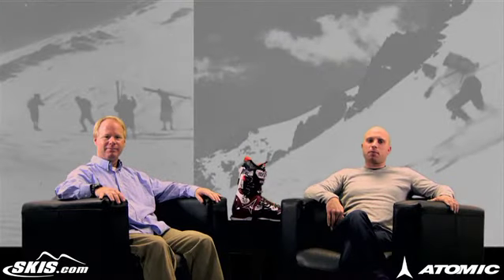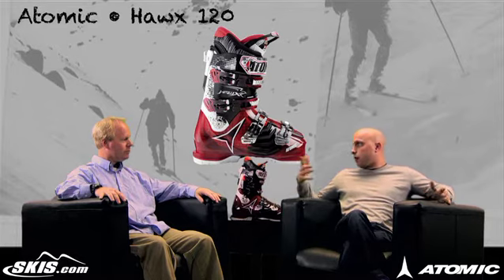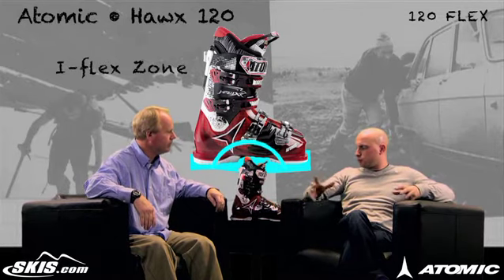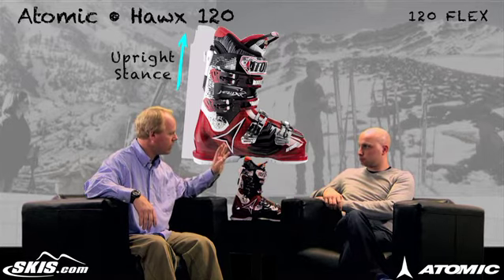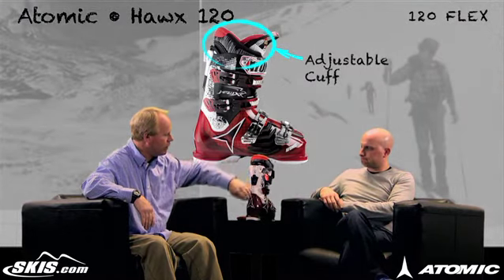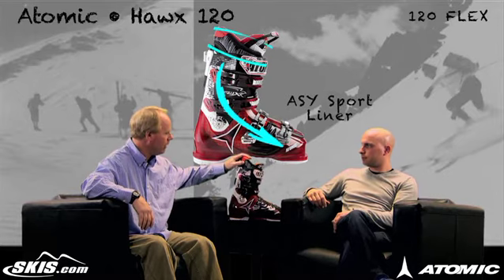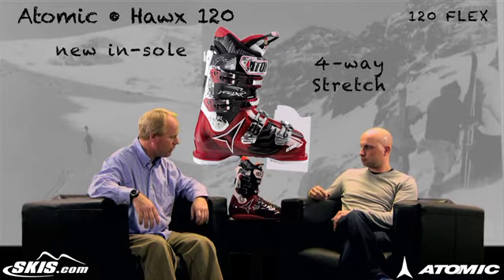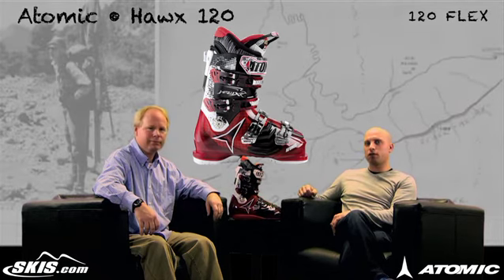2012 Atomic Hawx 120 Men Ski Boot Review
Review for the 2012 Atomic Hawx 120 Men Ski Boot